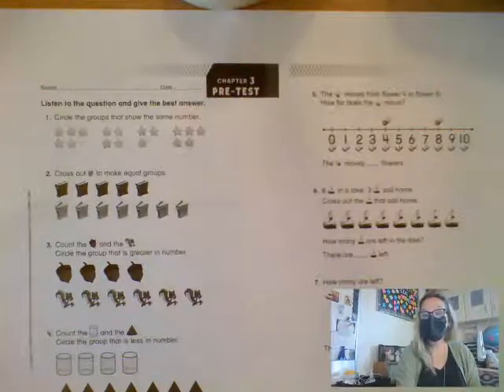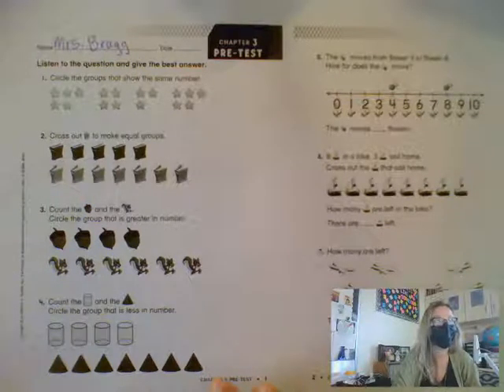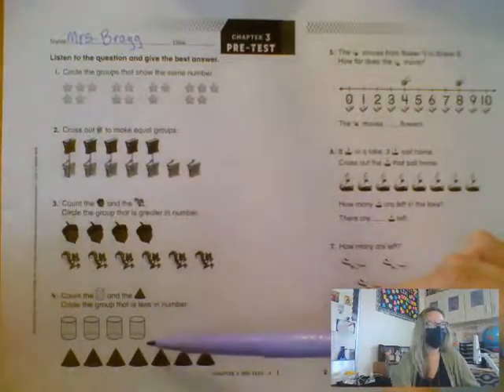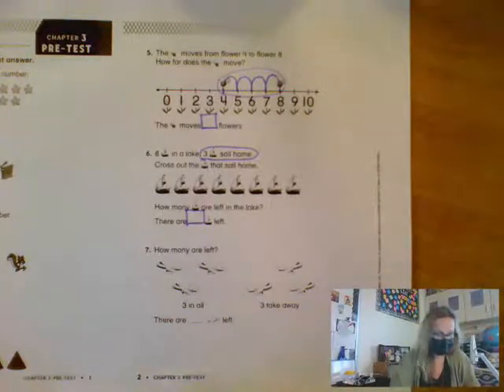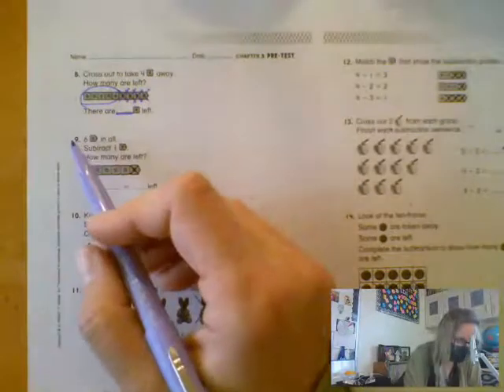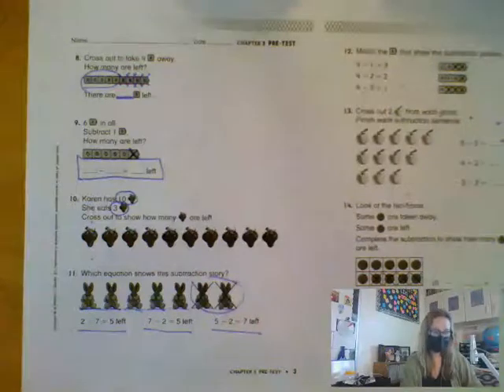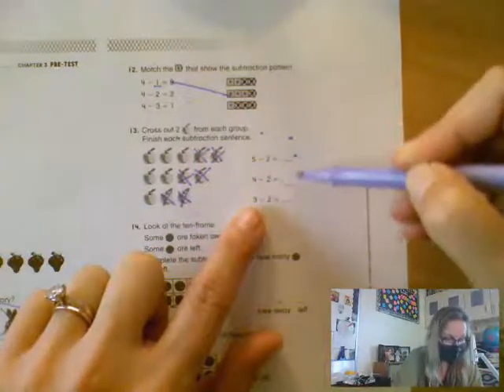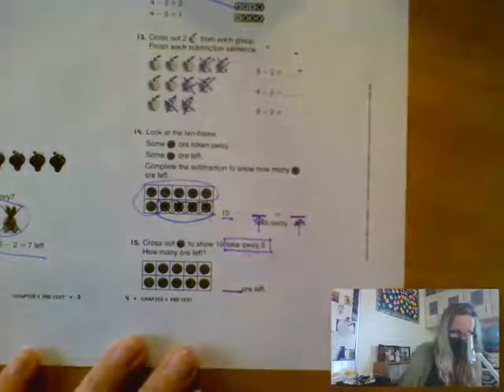Chapter 3 Test